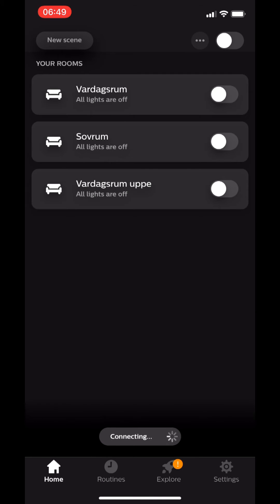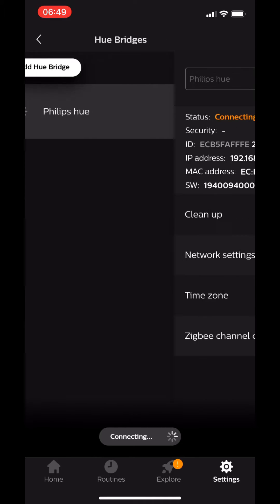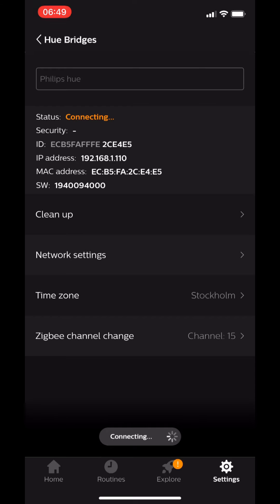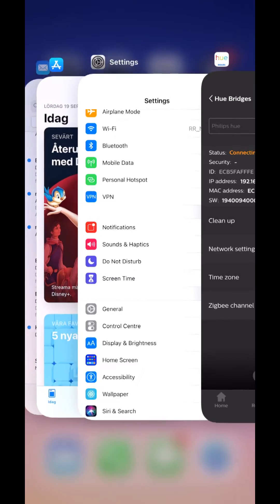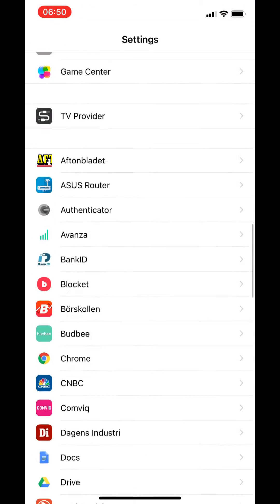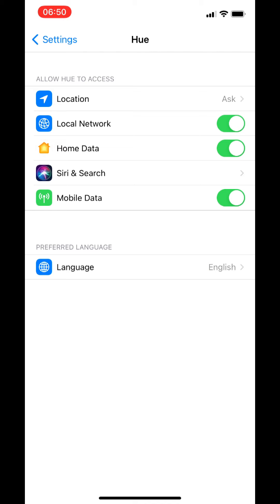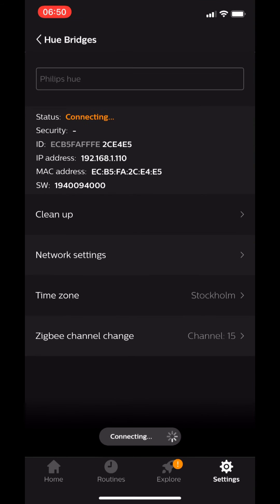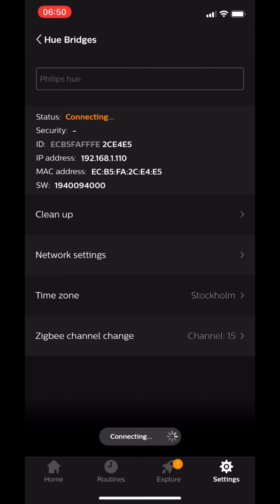Philips Hue cannot connect after upgrading to IOS 14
How to fix connect problem for Philips Hue to Hue bridge after upgrading to IOS14